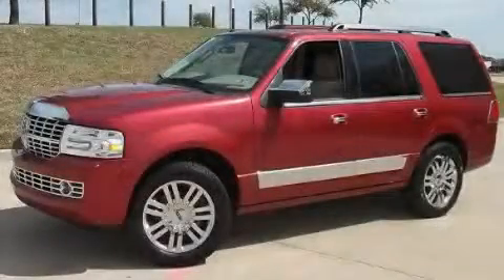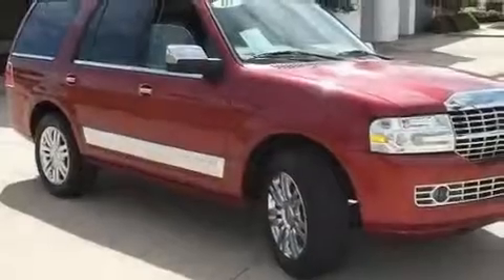2007 Lincoln Navigator Denton TX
Year : 2007

 Make : Lincoln

 Model : Navigator

 Trans . : Automatic

 Exterior : Vivid Red Metallic

 Miles : 46,270

 Interior : Camel

 Ford Country

 786 Valley Ridge Cir.

 Pre-Owned 2007 Lincoln Navigator  TX